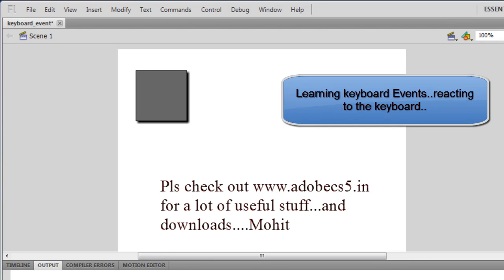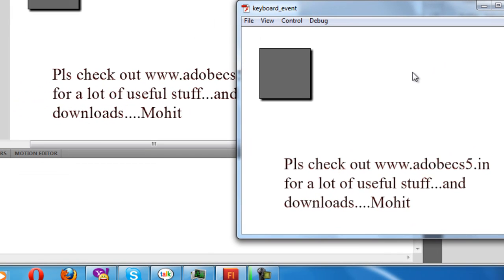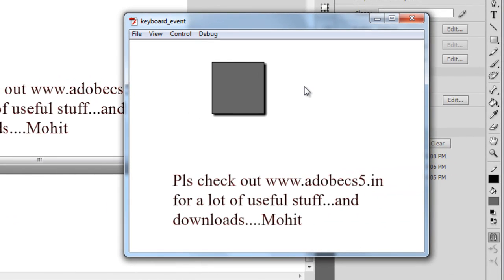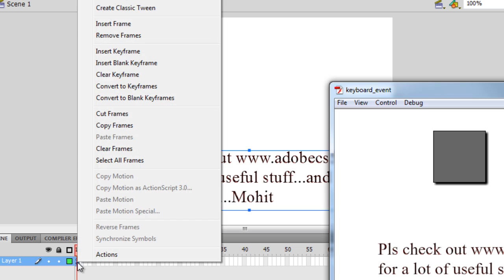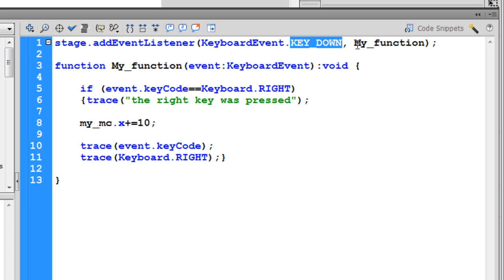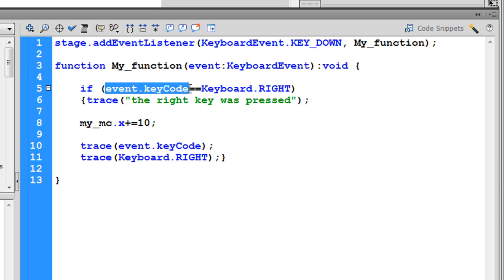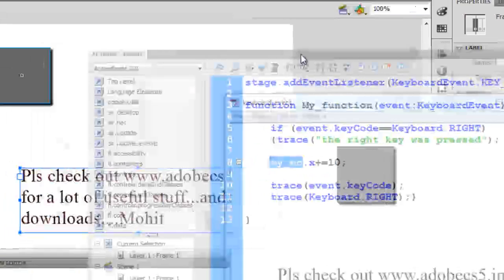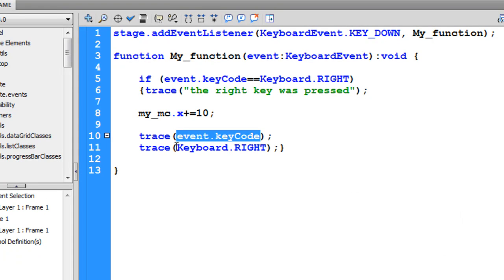Flash cs5 Tutorial: Keyboard Events..actionscript 3.0 lesson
always attach keyboard events to the stage..
again its a very simple and straightforward tutorial along with the if conditinal.

Mohit Manuja